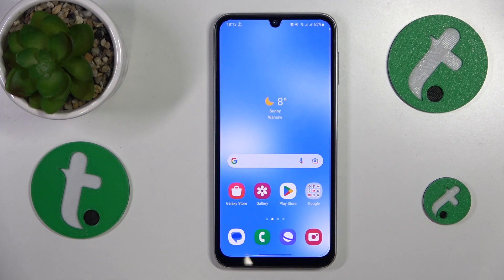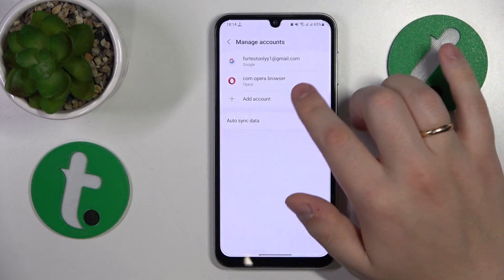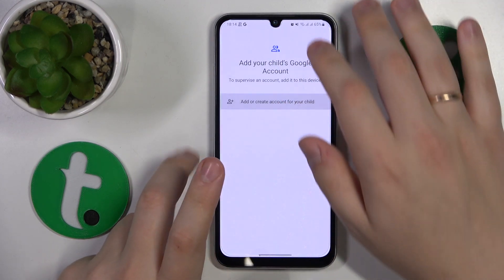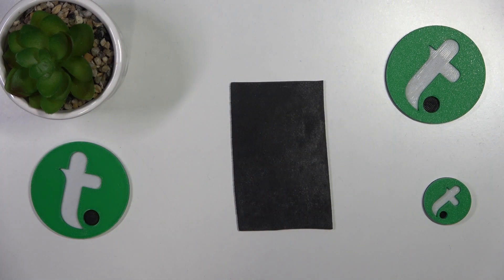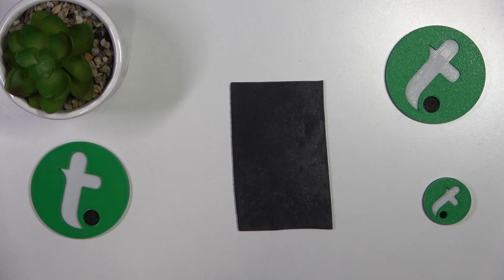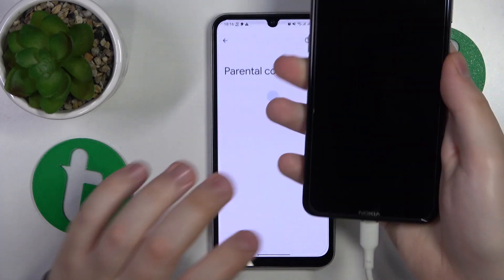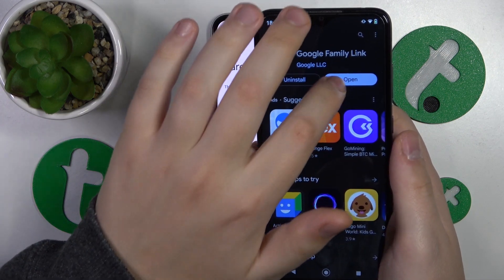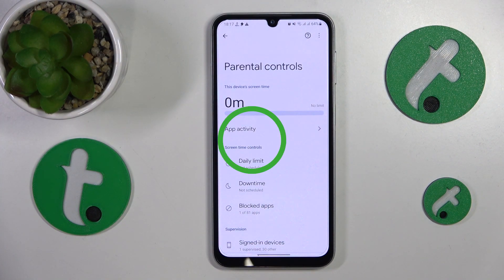How to Set Up Parental Supervision on SAMSUNG Galaxy A24 - Google Family Link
Ensure a safe digital environment for your family on the Samsung Galaxy A24! Join our tutorial on setting up parental supervision with Google Family Link. Learn the easy steps to manage and monitor your child's device usage. Watch now and promote a healthy digital experience on the Samsung Galaxy A24 with this quick guide!

How to set up parental controls on SAMSUNG Galaxy A24? How to enable parental supervision on SAMSUNG Galaxy A24? How to put a SAMSUNG Galaxy A24 phone under parental control? How to add a SAMSUNG Galaxy A24 mobile phone to Google Family Link?